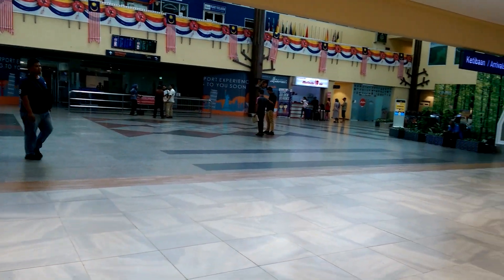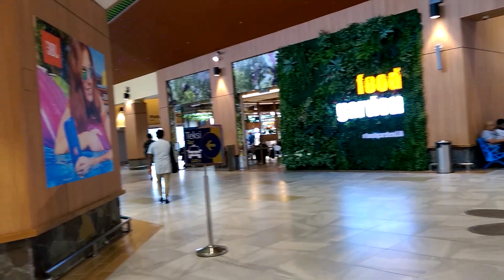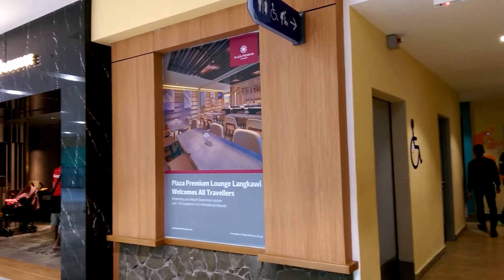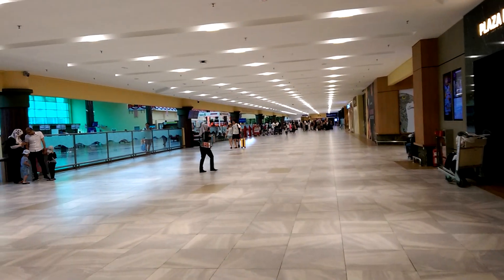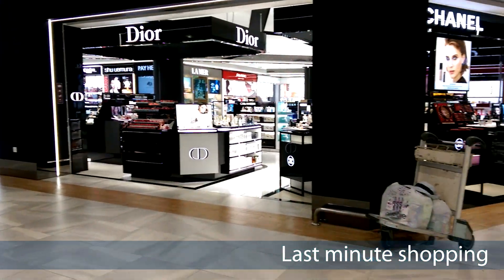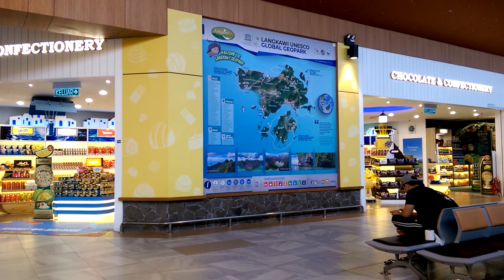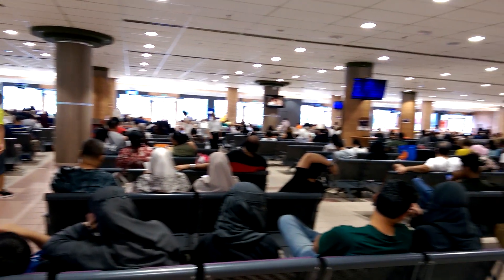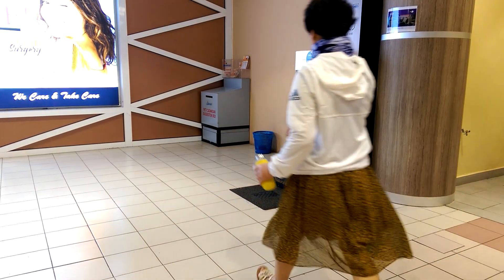Langkawi Airport: Good to know!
Langkawi International Airport is the most direct entry into this duty free island in north-east Peninsula Malaysia. It’s a small airport and easy to negotiate, check out the layout here.